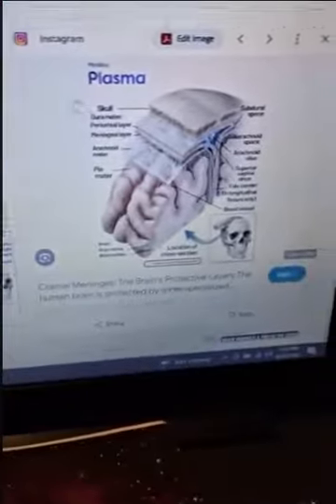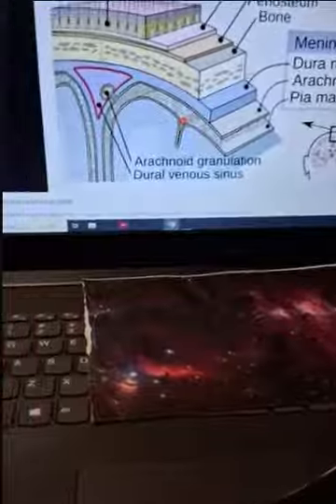one short put into a video edited by Deacon R